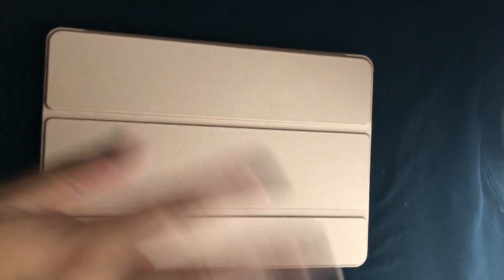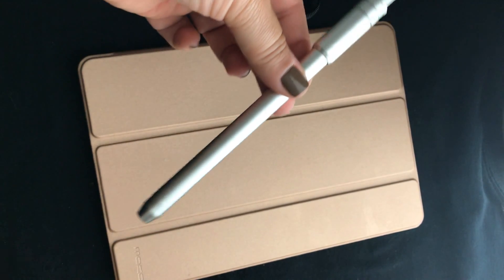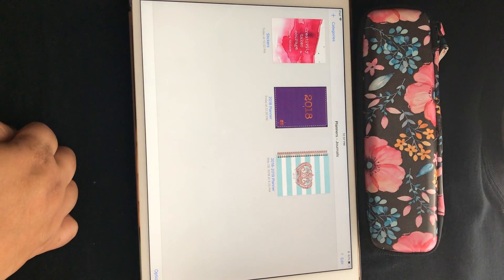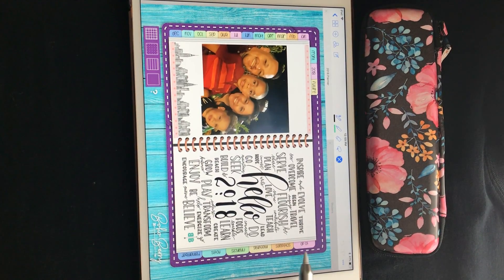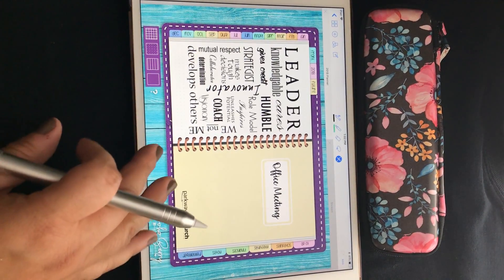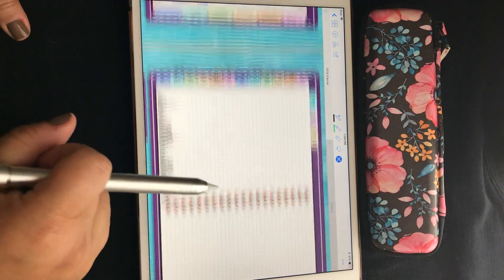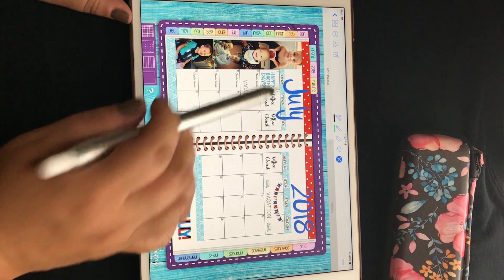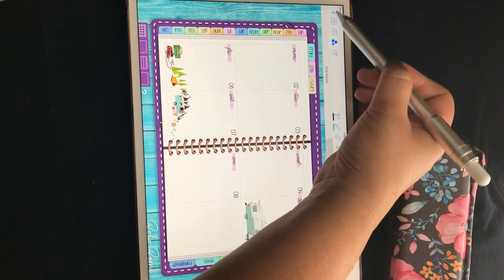Digital Planner, IPad Pro & Apple Pencil 101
Learn how to start your digital planner by using IPad Pro and the Apple Pencil. I’m learning as I go but here are some things I’ve learned so far.